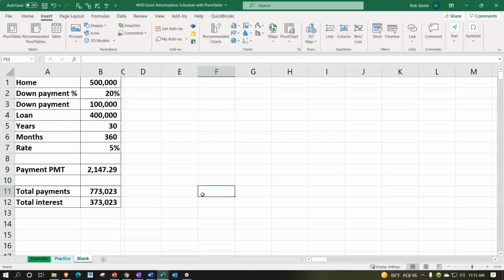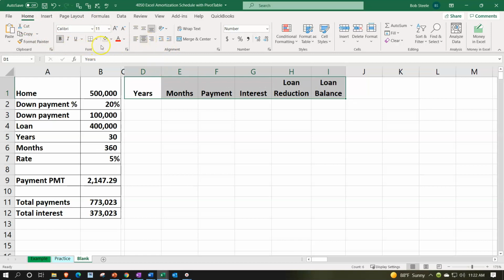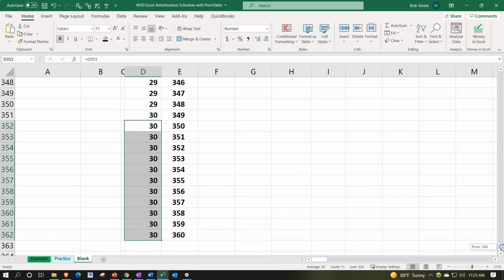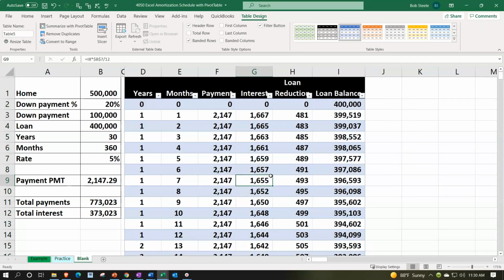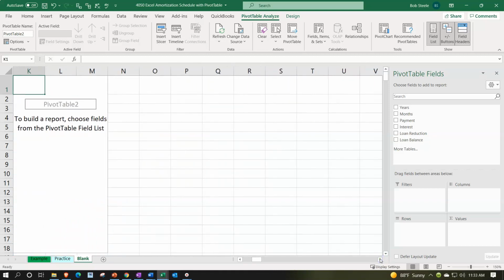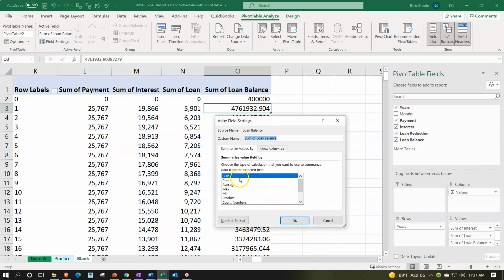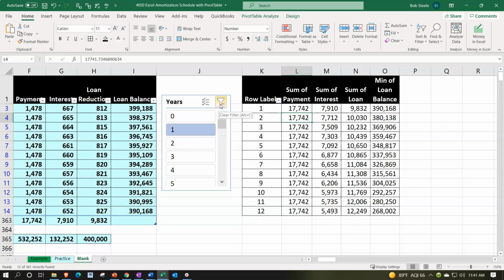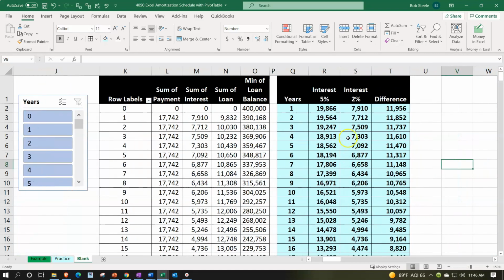Excel Amortization Schedule with PivotTable 4050 Real Estate Investing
Excel Amortization Schedule with PivotTable